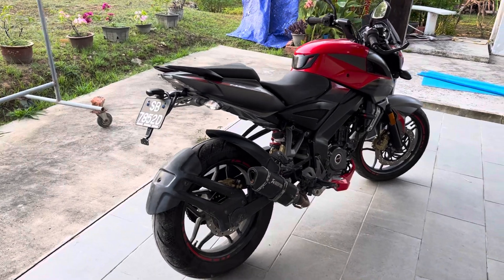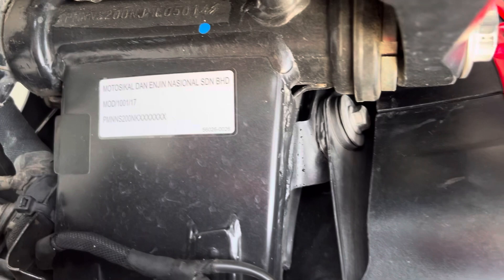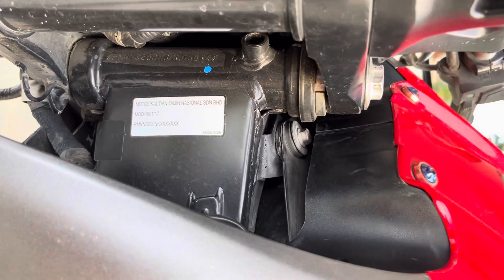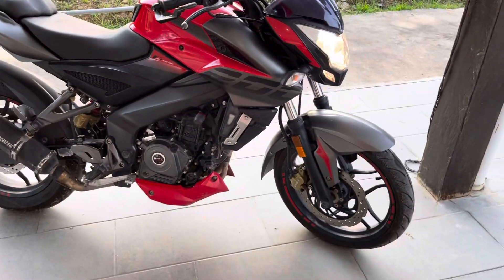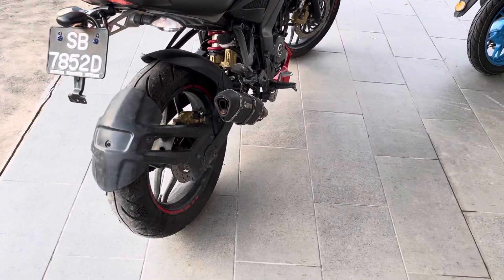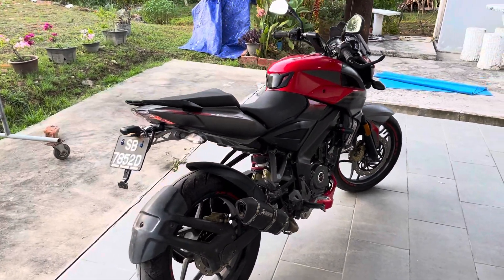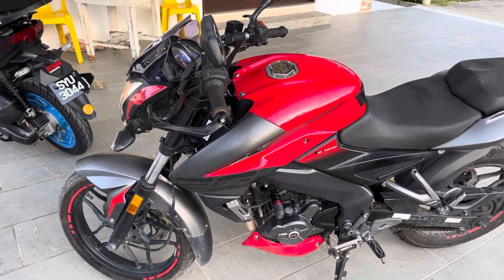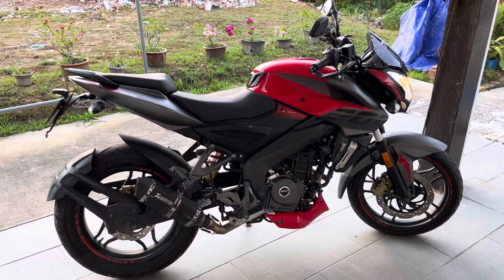The motorcycle without a brand. Can it be useful?? East Malaysia and the need for Chinese bikes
The motorcycle without a brand.  Can it be useful??  East Malaysia and the need for Chinese bikes and India made bikes.   KTM partnerships?    Low CC high efficiency bikes.   Slow and clunky.   But.  Goes and goes on a little fuel.